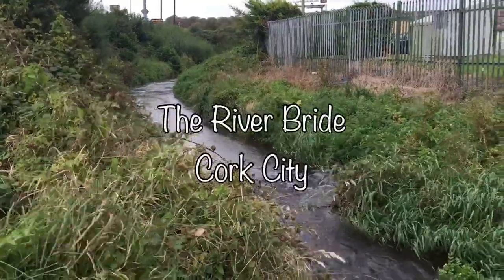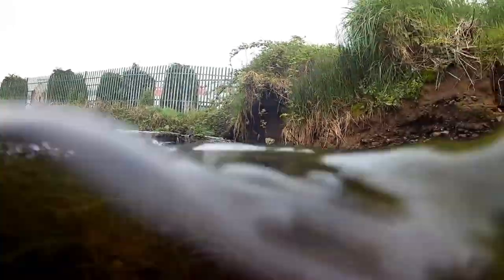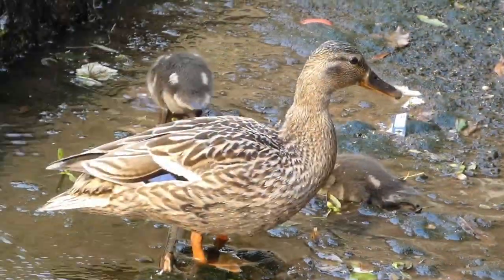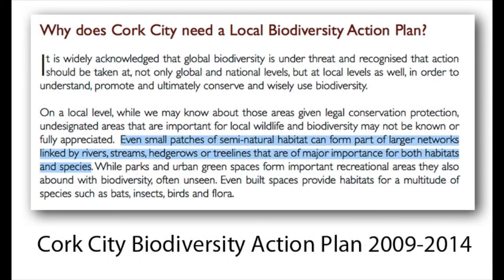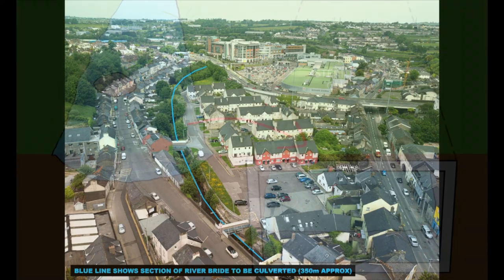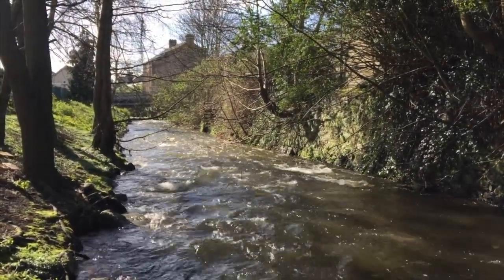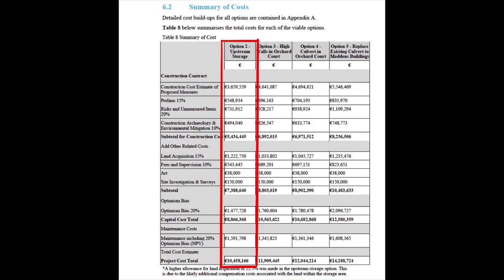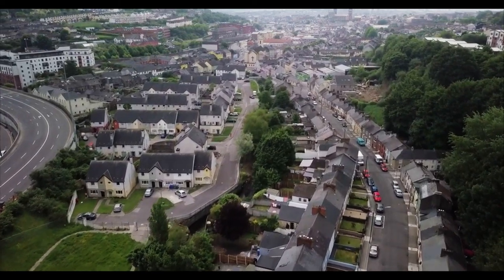The River Bride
A short film about the River Bride, Blackpool, Cork City. Made in 2021.